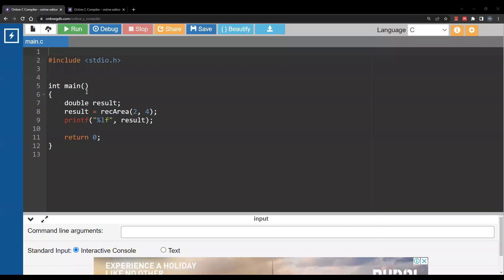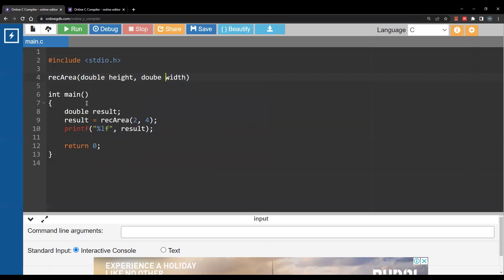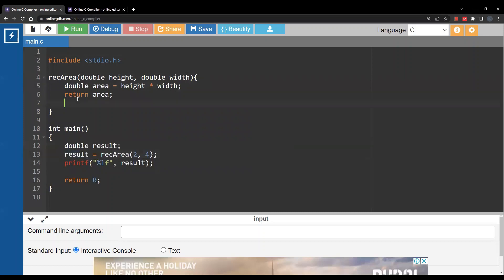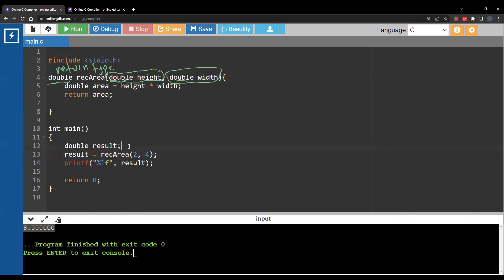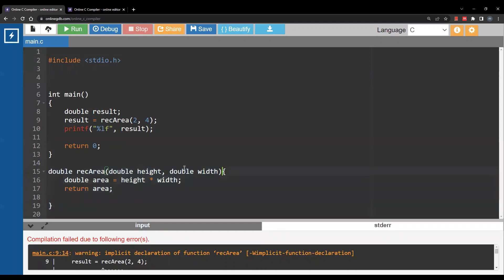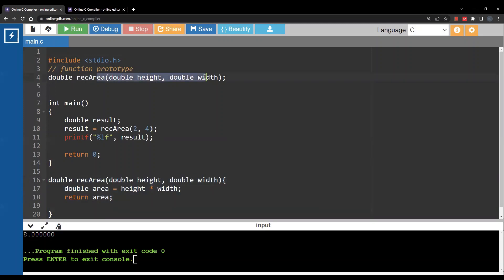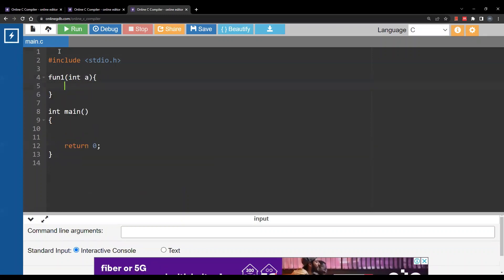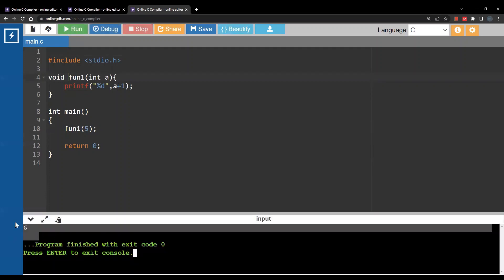Functions | C for Python Programmers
return type
function prototype
parameter types
void function